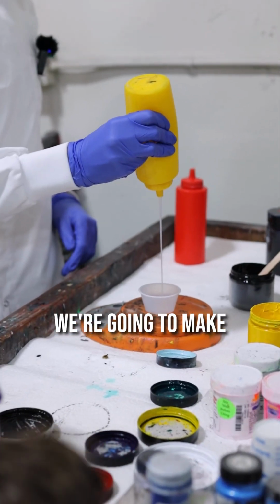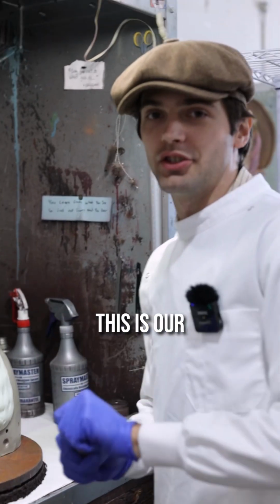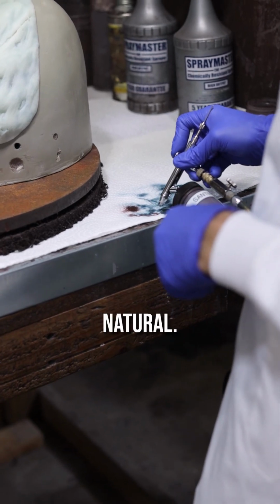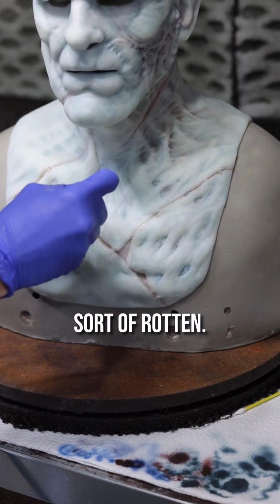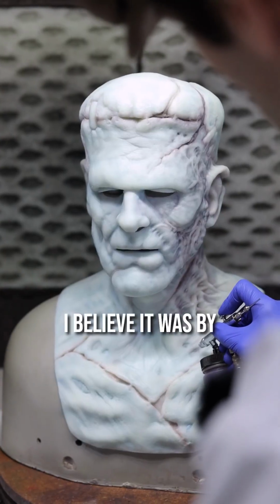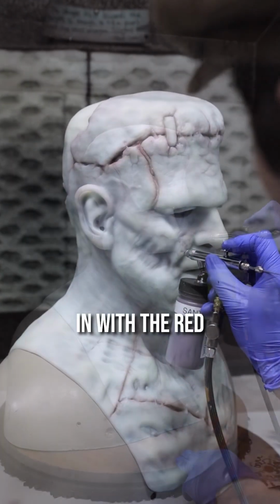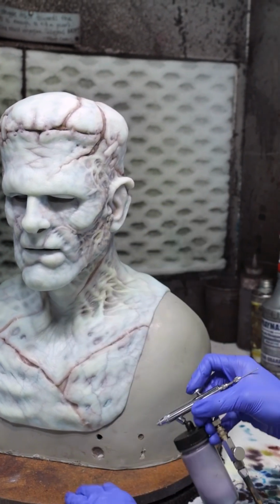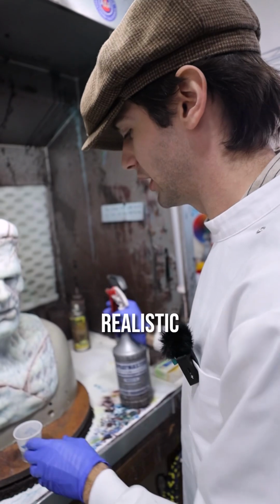Meet Santino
Meet Santino! @sffxstudios
As the paint department head of Immortal Masks, one of Santino’s responsibilities is helping to establish new paint schemes on new masks. Today is especially important because the paint scheme he’s establishing today is also on the very first mask he’s sculpted for Immortal ( yes, he’s multi talented ) witness the love the creator has for his monsterous creation as we see what goes into painting the very first Re-Animated mask

Video by @janiesdad